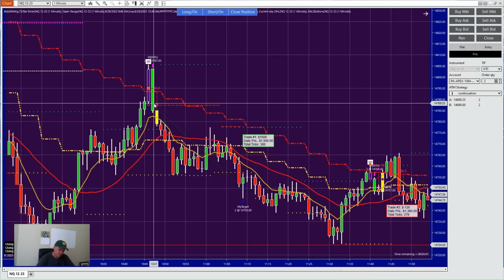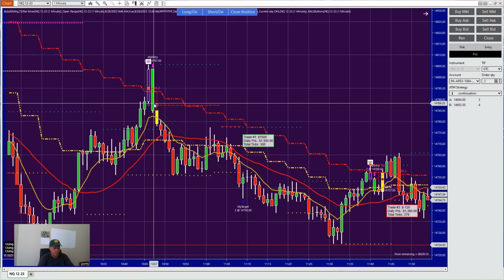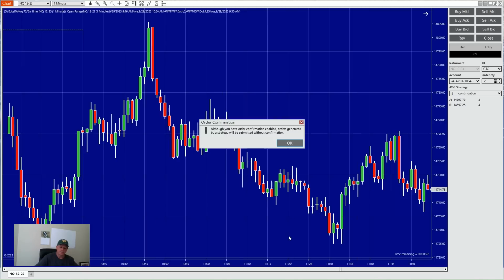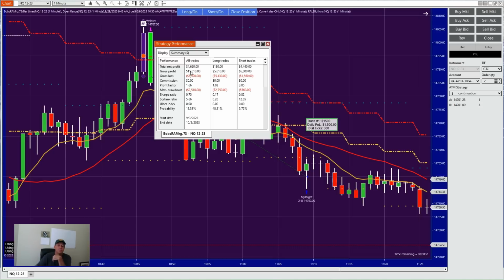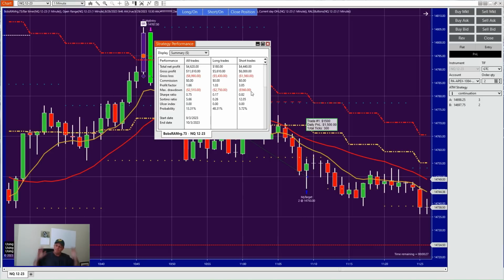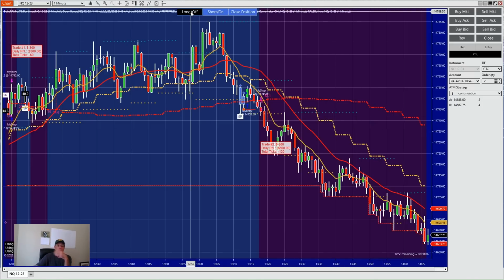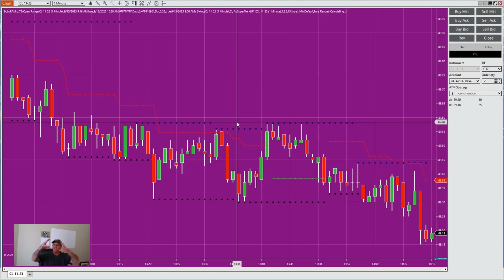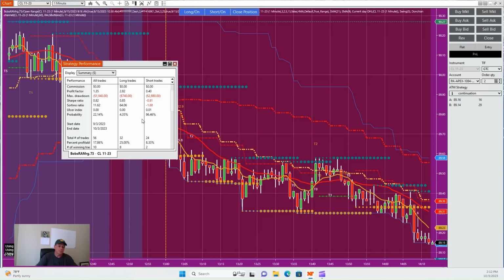Futures Trading Indicator and Autobot RELEASING NEXT WEEK.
I discuss the update on the indicator/autobot system being developed for my three trading strategies, 1 min gold line, 5 min gold line and 5 min red line.

The final touch for the bot is to manage the trade to target since our targets on the 5 min GL and the 5 min RL are so large on some instruments.

The two systems, indicator version and an auto trading strategy version will be available for lease monthly next week.  My goal is to optimize the settings minimum monthly on a rolling 30 day look back to provide every user the proper settings for the current market conditions.

ALL TRADES SHOWN ARE TAKEN IN APEX TRADER FUNDING PROP FIRM ACCOUNTS ON NINJA TRADER PLATFORM